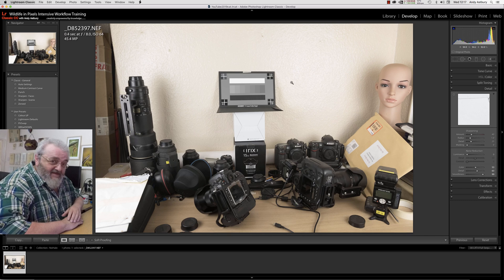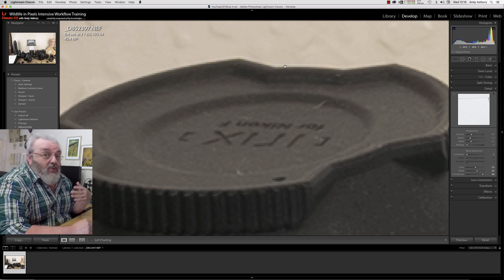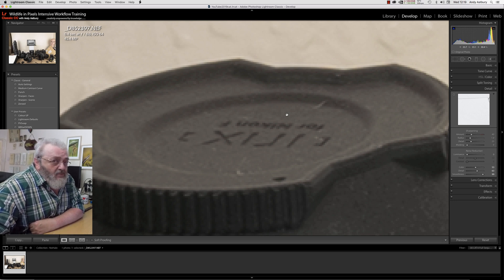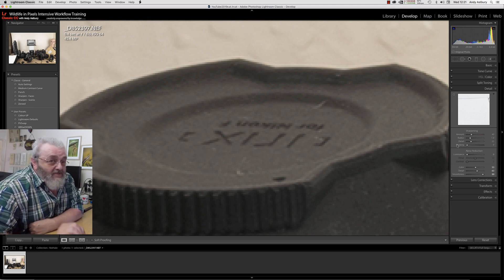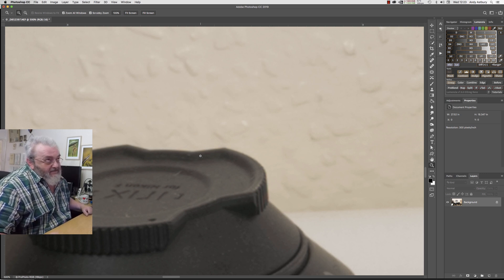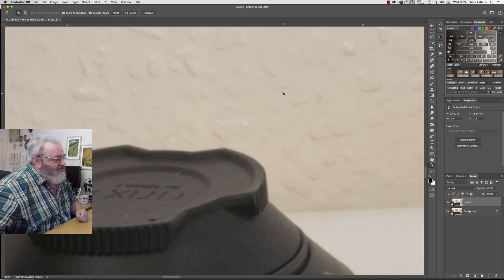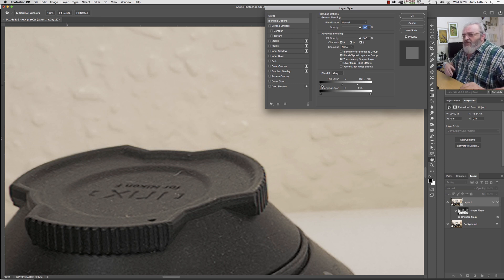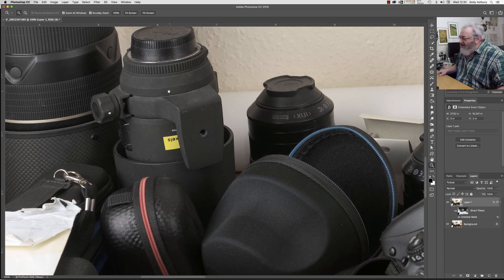👍Using "Blend If" to Neutralise Sharpening Haloes in Photoshop - You Can't Do This in Lightroom👍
In this video I demonstrate how to add sharpening in Photoshop and remove both white and black sharpening haloes using the "Blend If" controls.